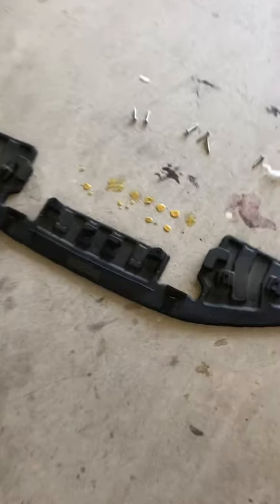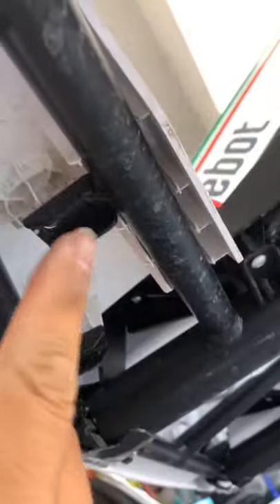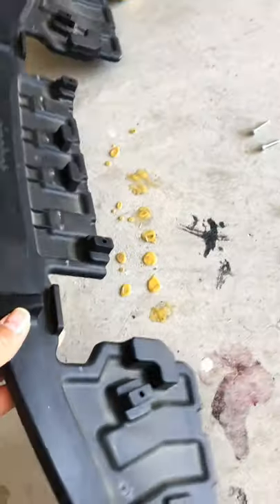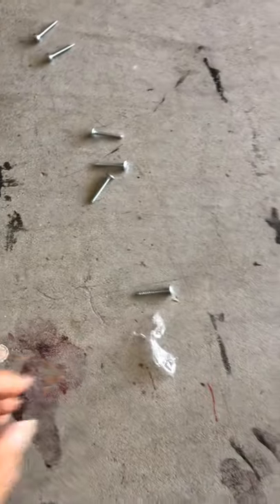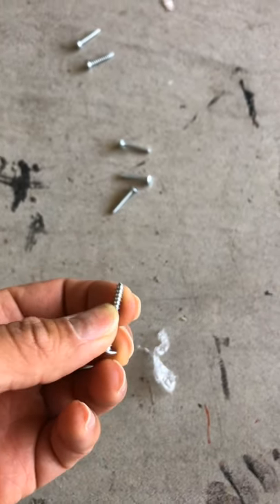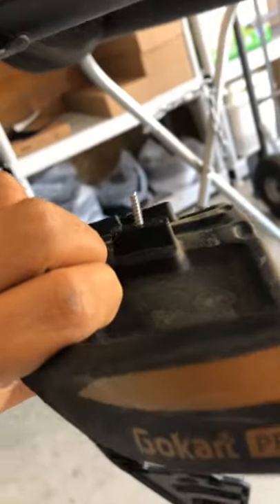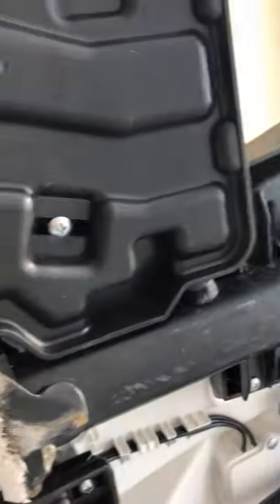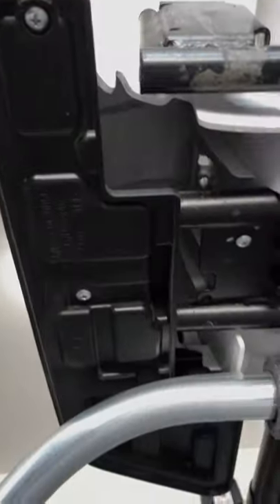Ninebot Gokart Lip Spoiler installation guide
Get parts in below eBay store: